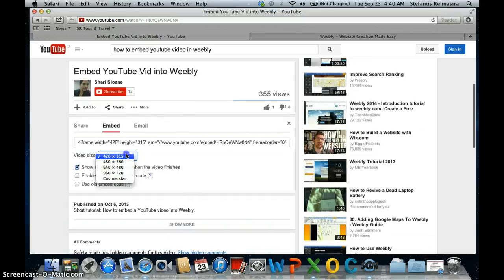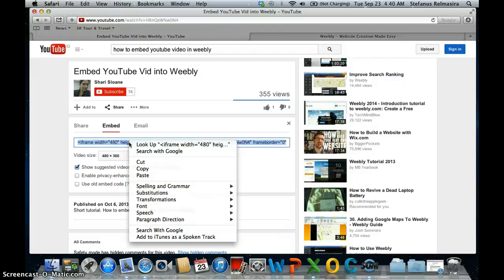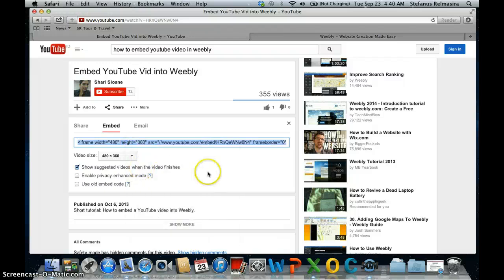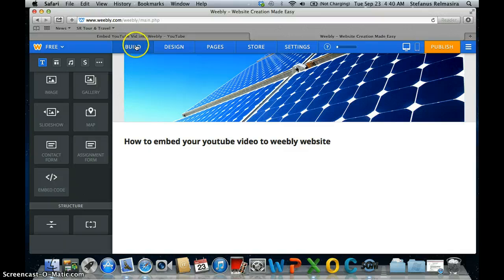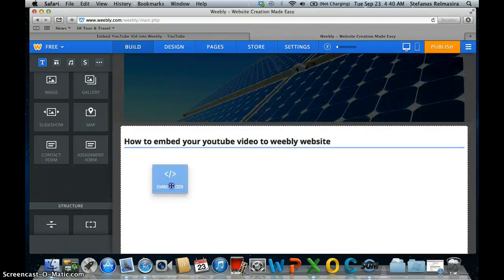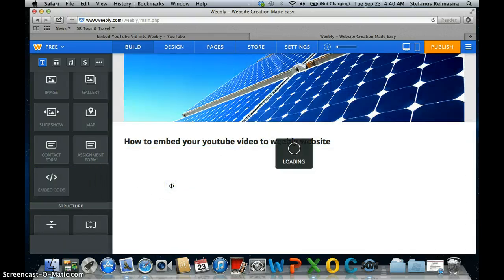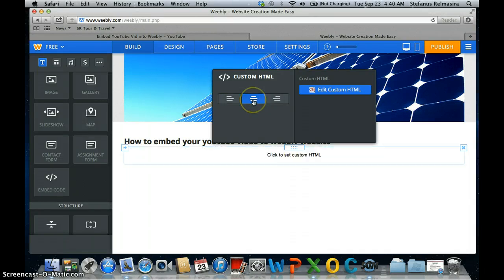How to embed youtube video into Weebly website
This is a simple tutorial on how to embed a youtube video to your weebly website.